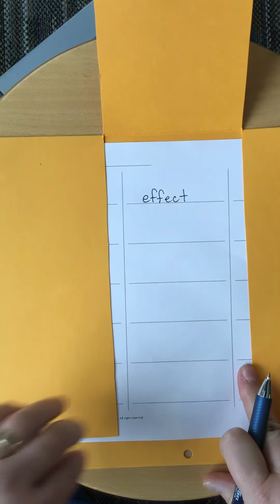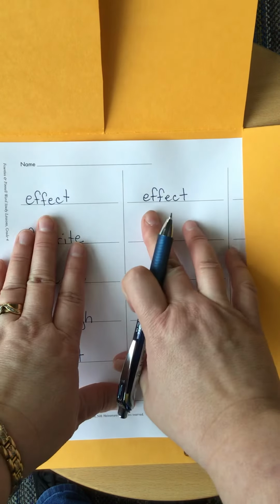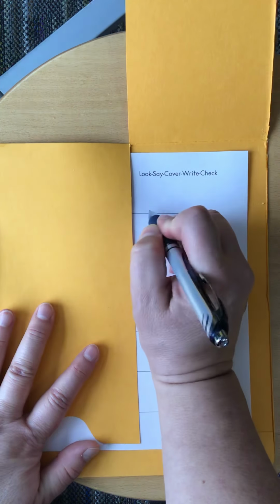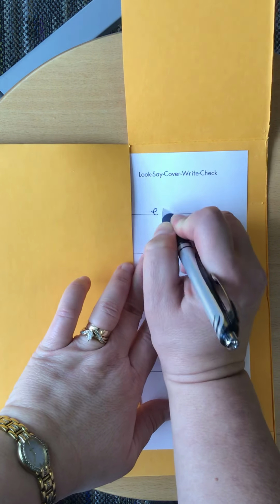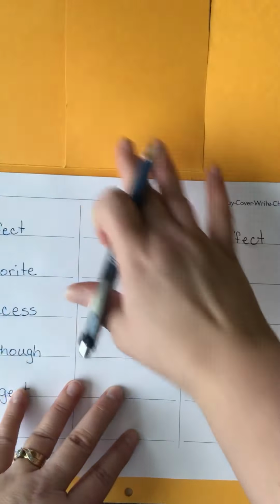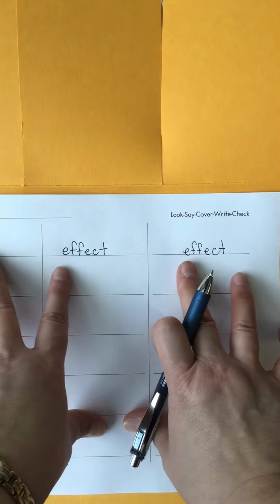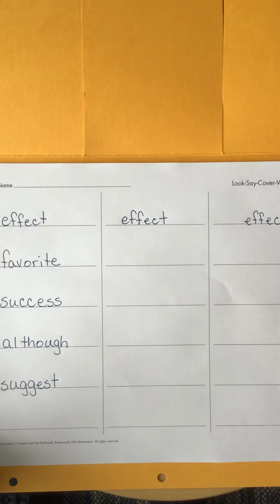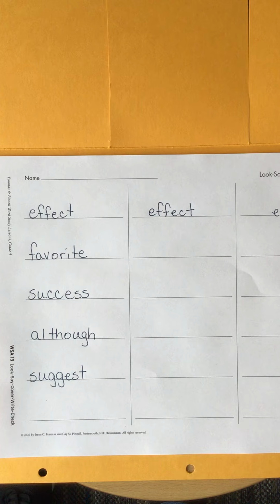January 15, 2021